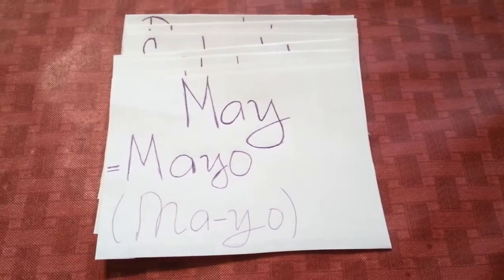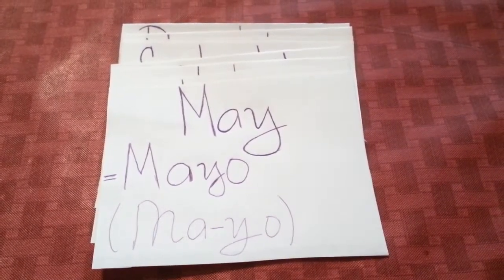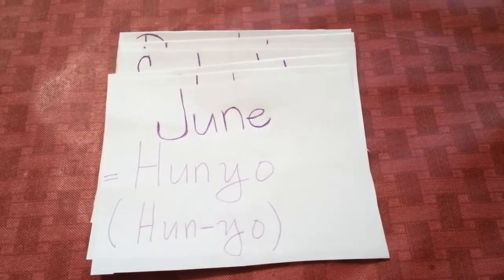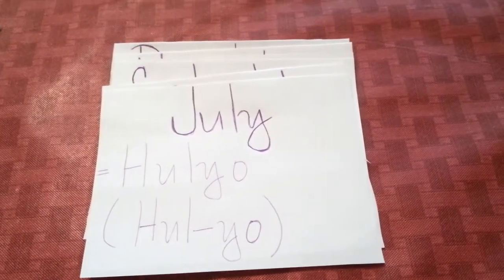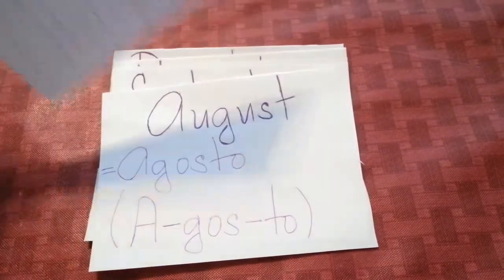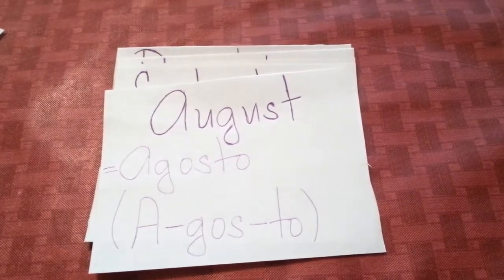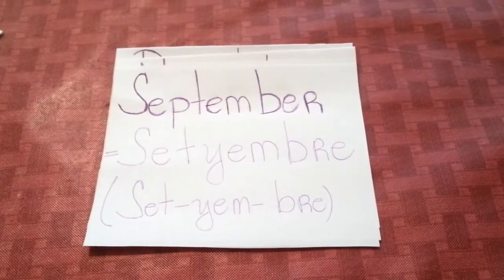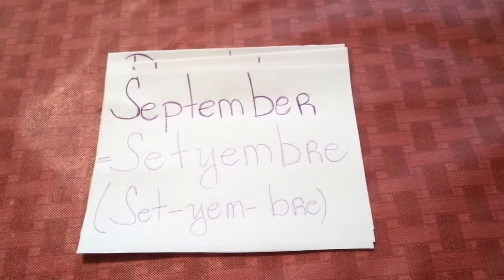Learning Tagalog: Say The 12 Months In Tagalog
Learn to say the 12 months in Tagalog.